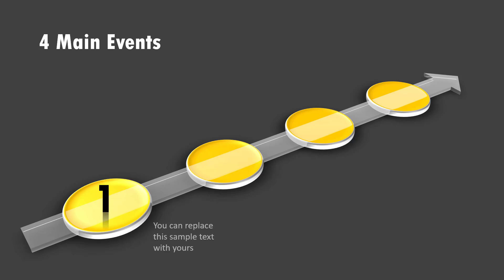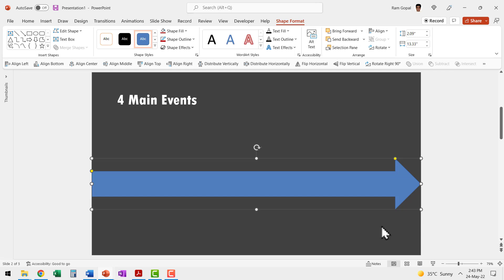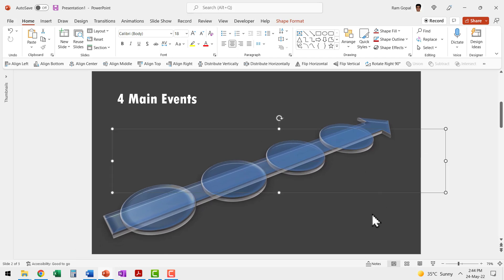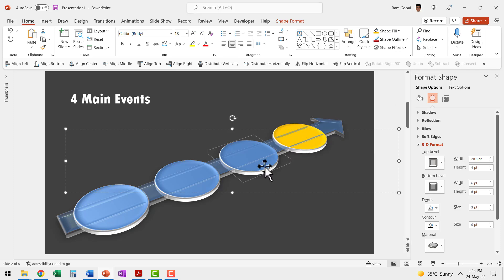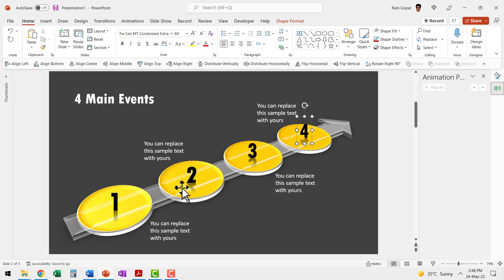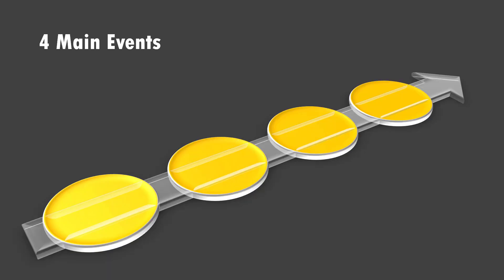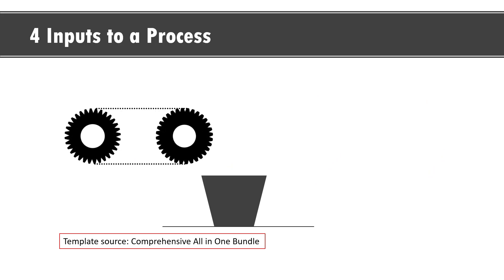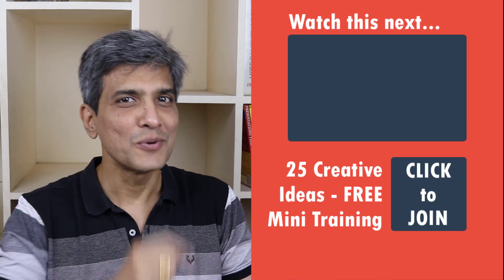Easy Animated PowerPoint Infographic [Timeline, Agenda, Process, Stages, Steps]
Learn to create an easy Animated PowerPoint infographic to present a process, stages, steps, timeline or agenda etc.  *Comprehensive All In One PowerPoint TEMPLATES Bundle 2.0*

Contents of this video:
00:00 Preview
00:45 Add Arrow & Mark Events
01:35 Apply & Customize 3D Effects
02:48 Insert & Format Numbers & Text
03:50 Custom Animation Events